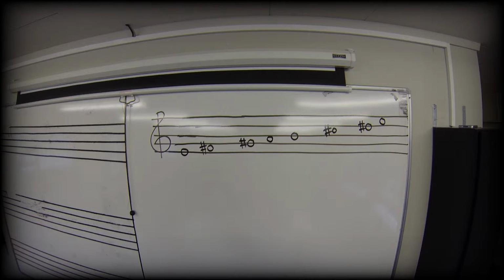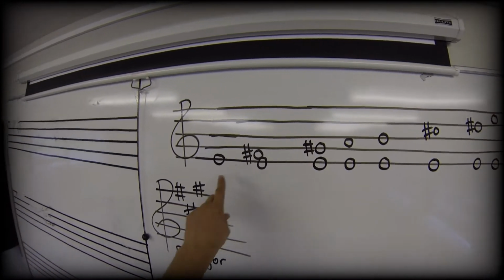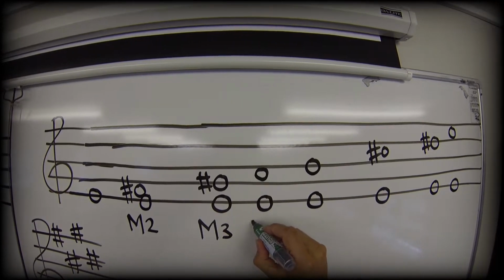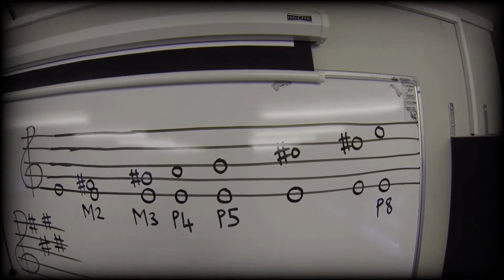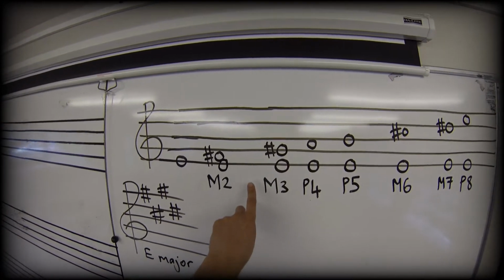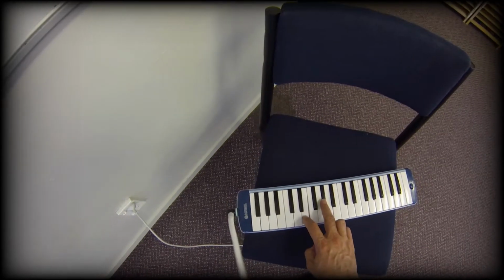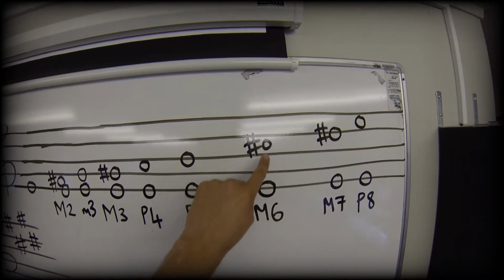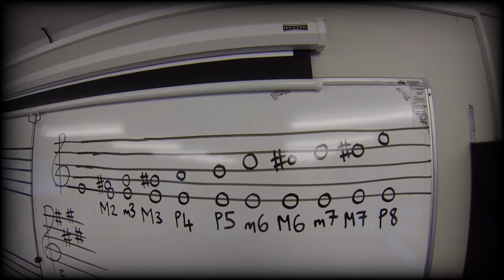Music Cyclops B4: Intervals On Paper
Lesson Four in It's All Good In Theory 2, Music Cyclops' follow-up music theory training course. See what major, minor and perfect intervals look like on manuscript paper. Use our knowledge of a key signature to create major, minor and perfect intervals.